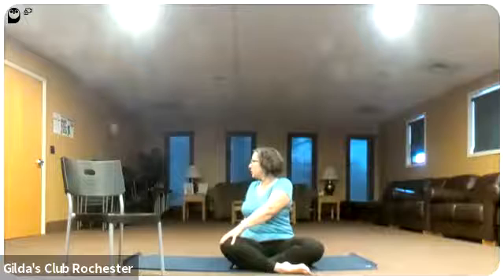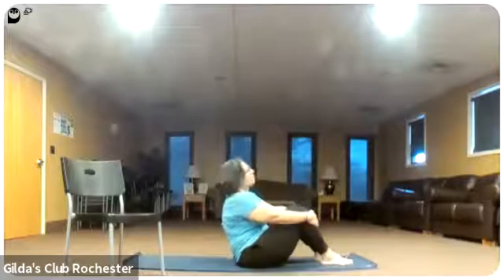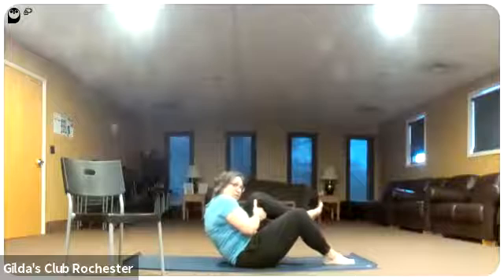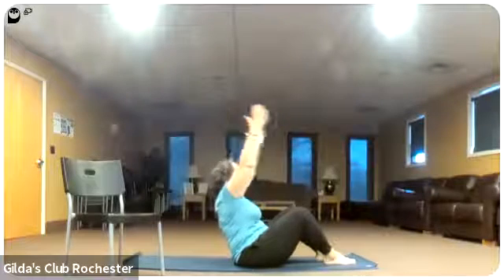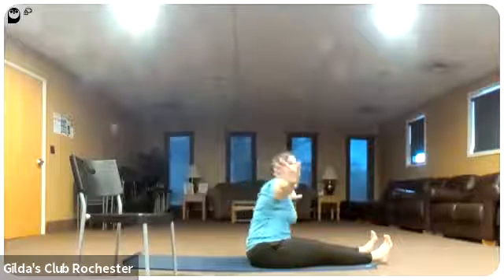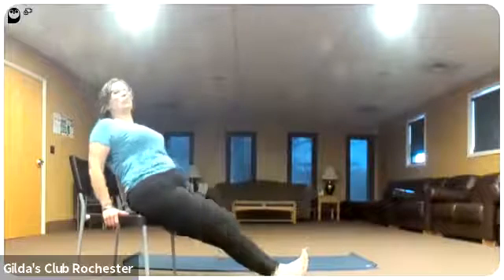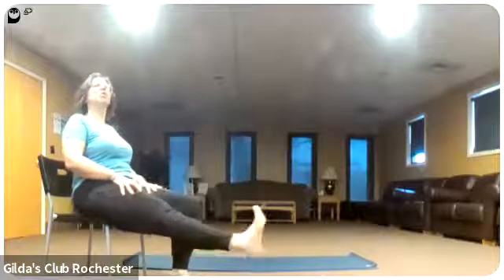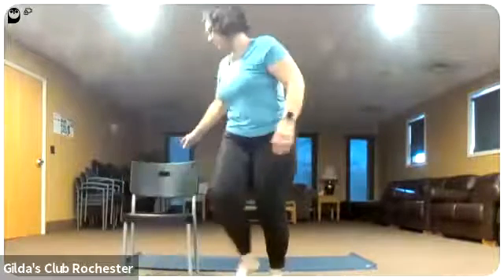Gentle Yoga w Julie - April 15, 2021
Join Julie for a gentle yoga class suitable for all fitness levels.